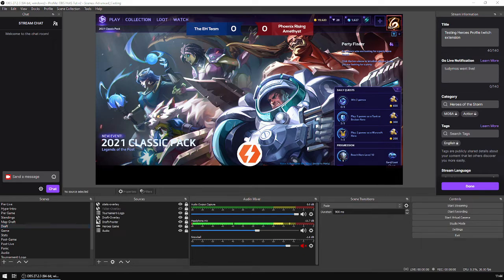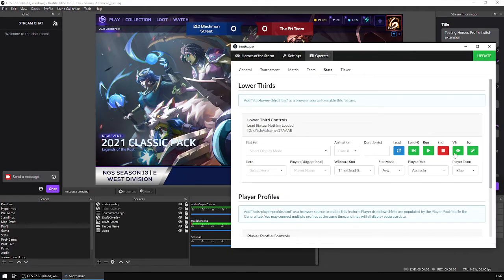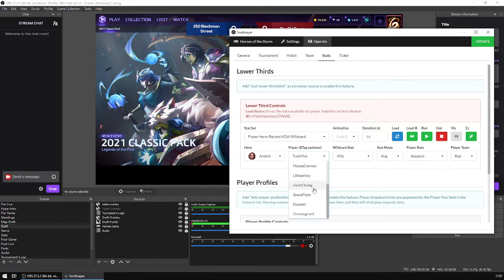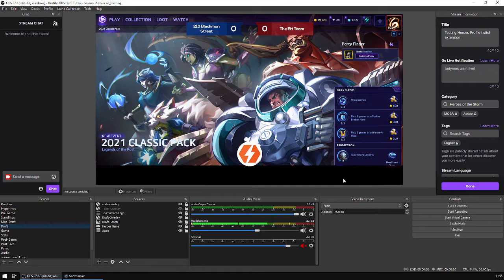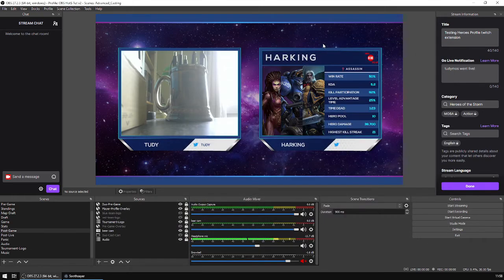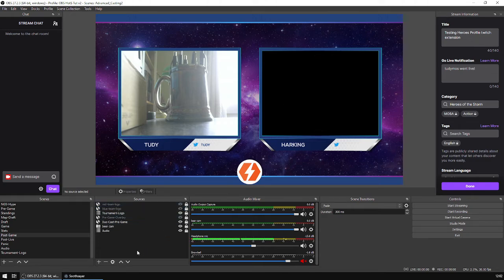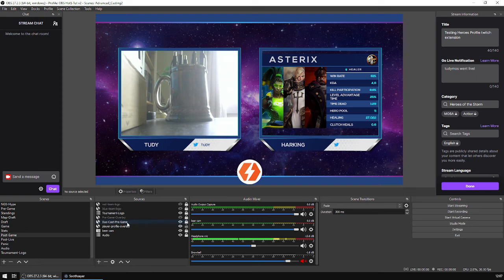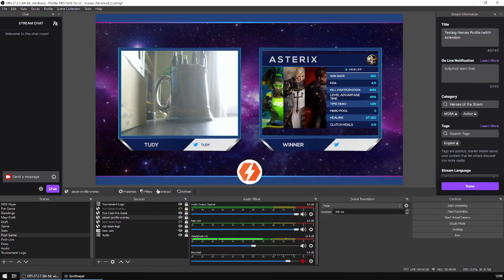tudy's HotS Casting Tutorial [Ep 27 2.0]: Using SotS in your streamings